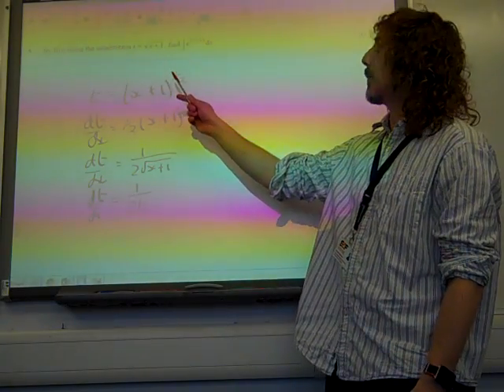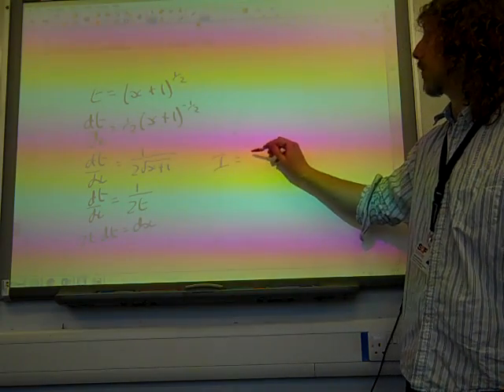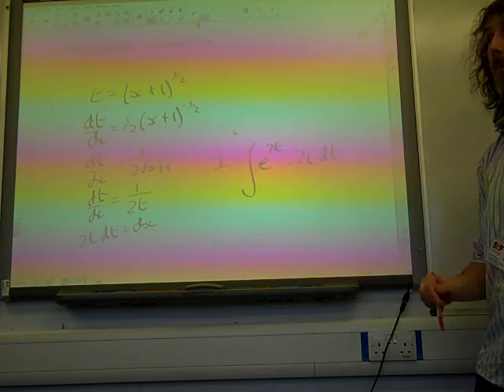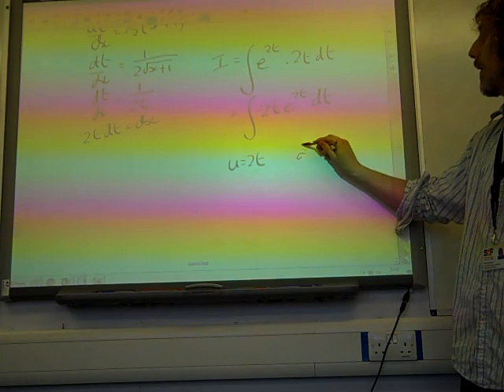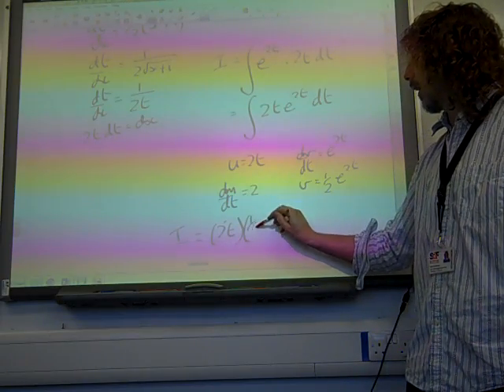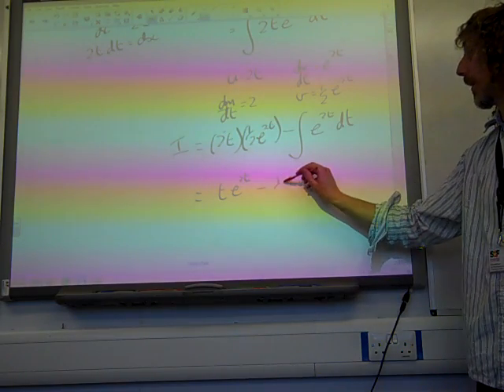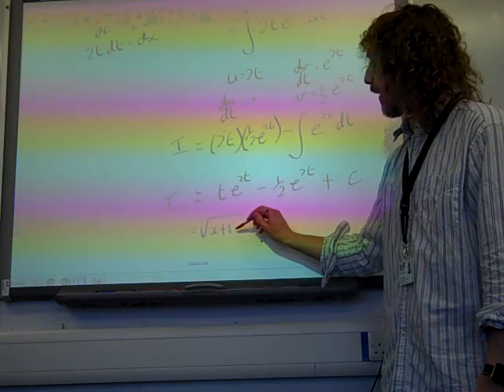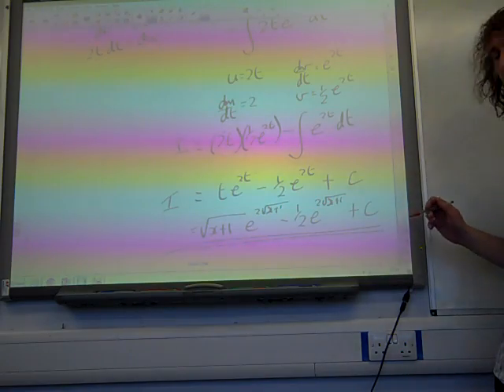C4 Integration by substitution OCR June 2015 q5